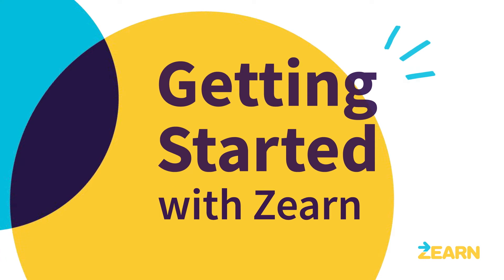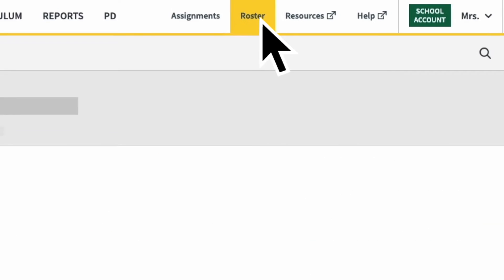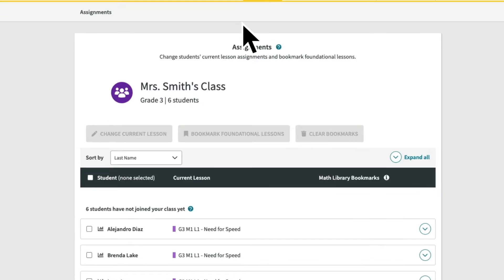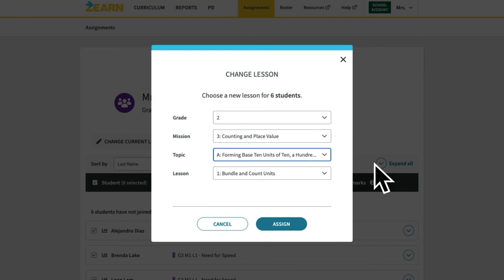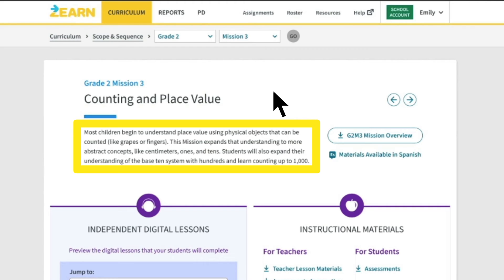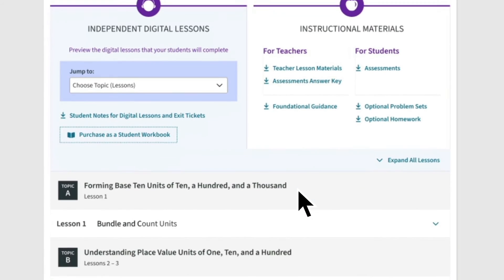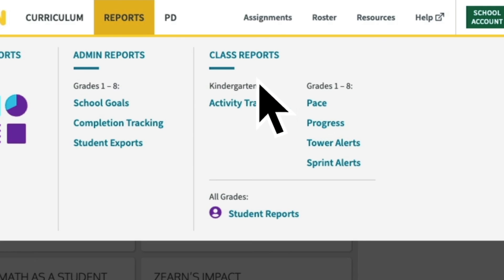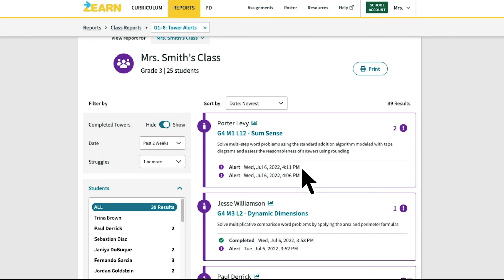How to Get Started with Zearn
In this video, we’ll walk teachers through the process of getting started with Zearn once you're signed in.

You will learn how to confirm your class roster, how to assign lessons to students, how to access your lessons and course materials, and how to access student learning reports.

Watch all the way through, or use the timestamps to jump to what you need.
0:00   Four steps to get started
0:36   Confirm your roster
1:14   Assign students to a lesson
2:33   Explore curriculum materials
4:04   Access reports and track progress
5:05   Learn more

Ready for the next step?! We recommend this video on Assigning Lessons to students

About Us
Zearn is the top-rated math learning platform that helps kids explore concepts, discover meaning, and make sense of math. Free for teachers, always.